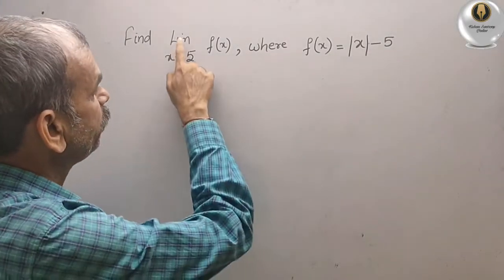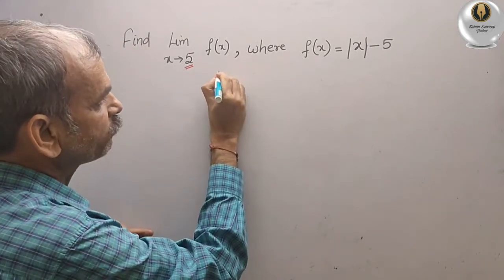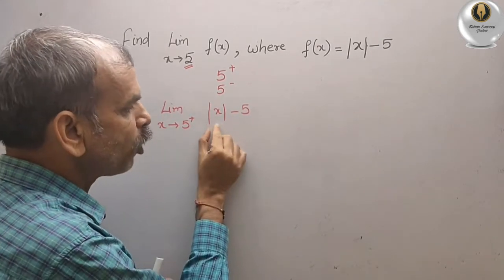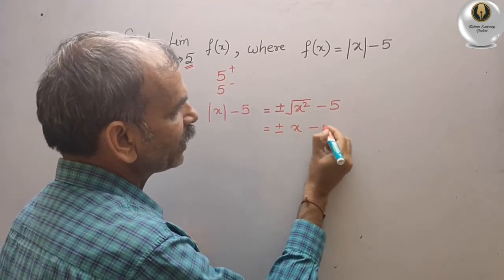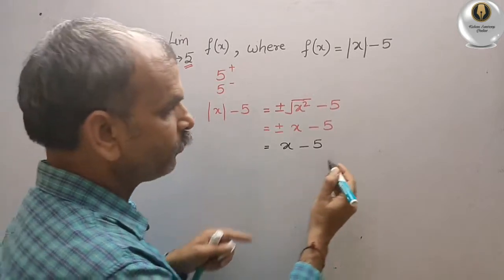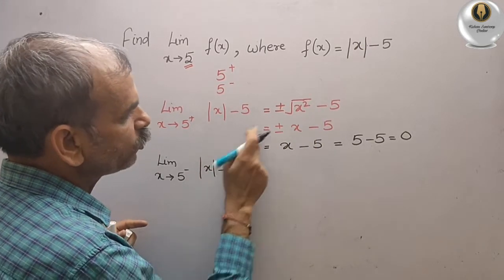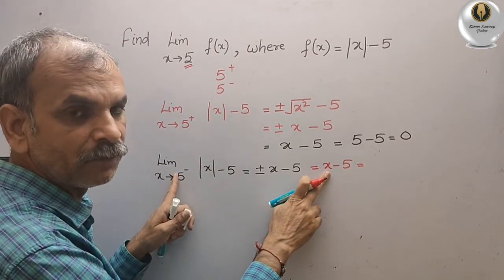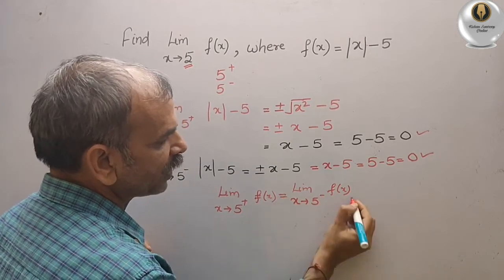CBSE Class 11 EX 13.1 Q 27: Find limits x tends to 5, where f(x) =